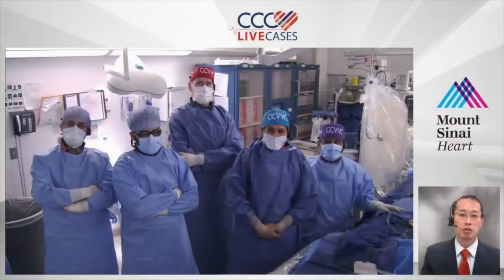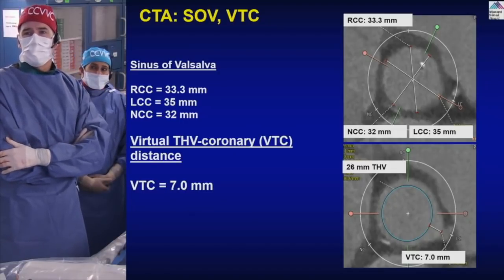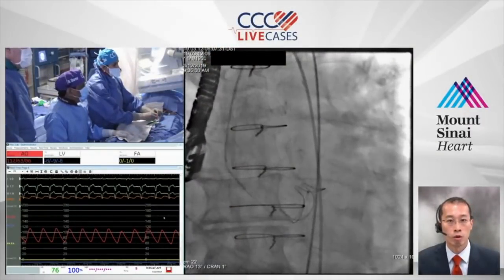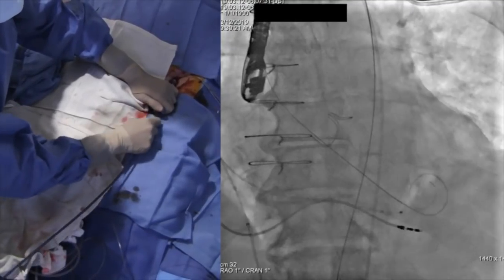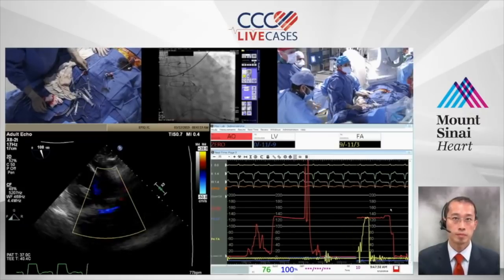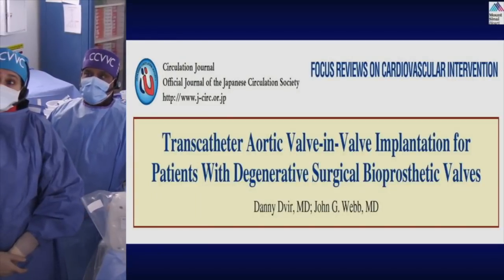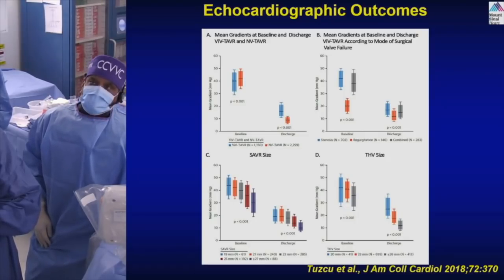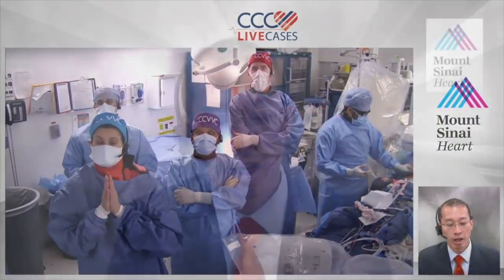Valve-in-Valve TAVR with 26mm SAPIEN-3 - March 2019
Case and Plan:

79 year old man presents with worsening exertional dyspnea (NYHA Class III) for the last 3 months. Patient has required multiple recent admissions to hospital with CHF exacerbation requiring IV diuretics. Past medical history is significant for symptomatic bicuspid aortic valve with dilated ascending aorta s/p Bentall procedure (2011) with 25 mm Carpentier-Edwards pericardial valve inside 30 mm Hemashield tube, atrial fibrillation on warfarin, hypertension, and dyslipidemia. Recent echocardiogram revealed bio-prosthetic valve degeneration with severe aortic regurgitation without significant stenosis and depressed LVEF of 40%. Coronary angiogram showed non-obstructive CAD. Analysis of lower extremities on CT angiogram revealed adequate diameters for trans-femoral approach. The Internal Diameter of surgical AV measured 22.1×25.7 mm (mean 23.9 mm), perimeter 76 mm and the area 454.8 mm2. The STS mortality risk for surgical AVR was 8.37% and logistic Euroscore mortality risk was 19.37%. The patient underwent Heart Team evaluation and was found to be at high risk for re-do SAVR due to comorbidities and frailty. Now presents for Valve-in-Valve TAVR with 26 mm SAPIEN-3 Valve +/- bio-prosthetic valve fracture via left percutaneous femoral approach with Sentinel cerebral protection device.